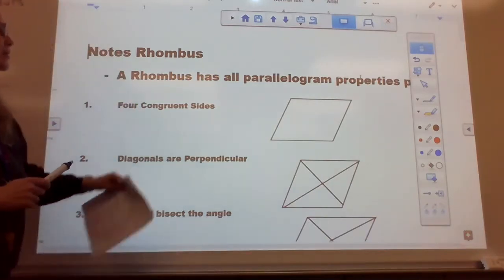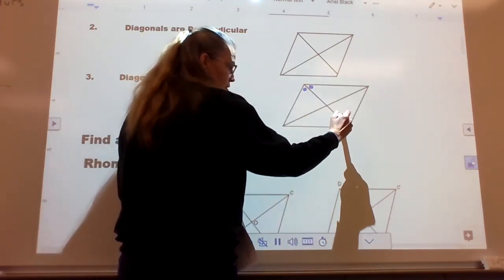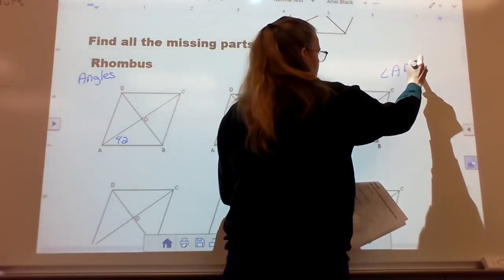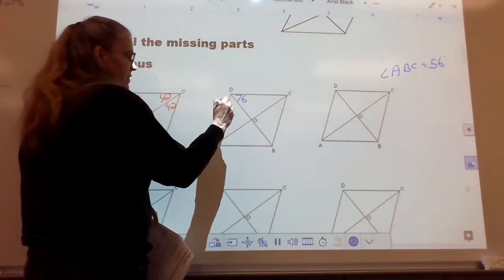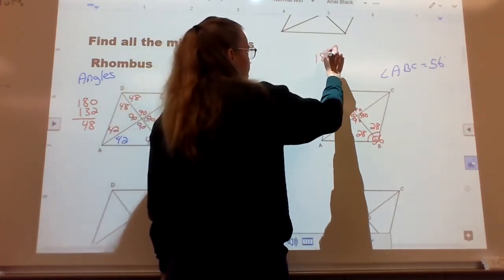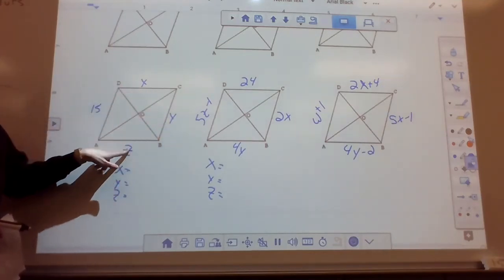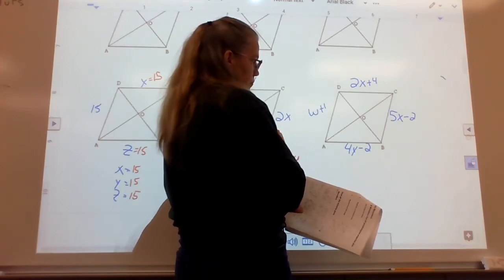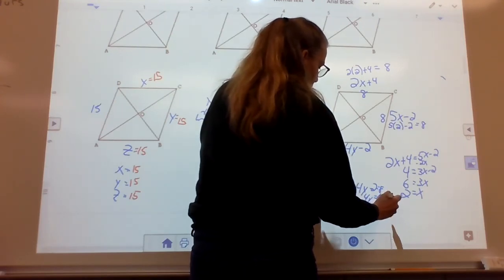12/8 Video Rhombus